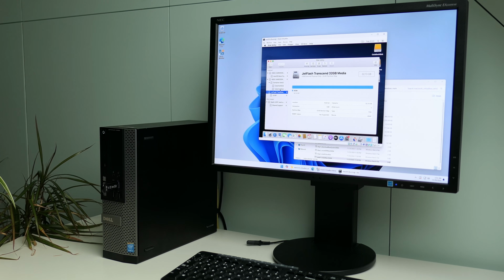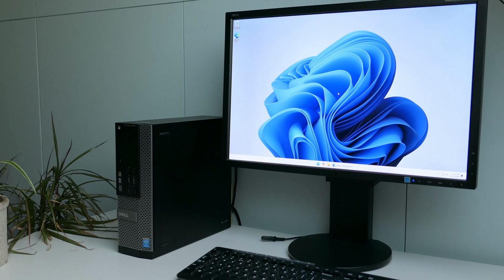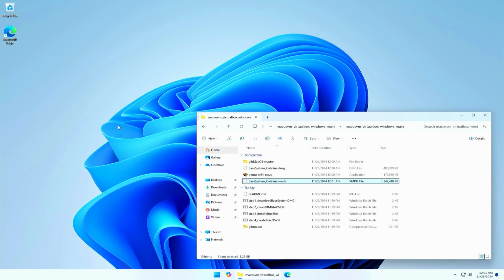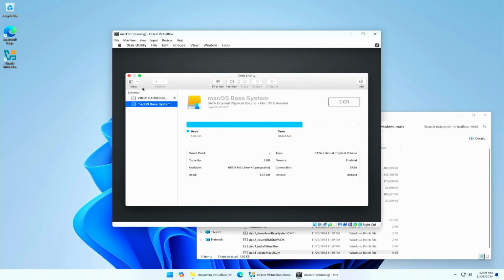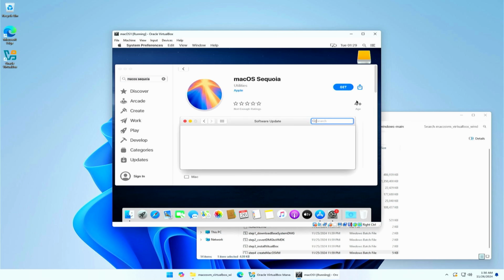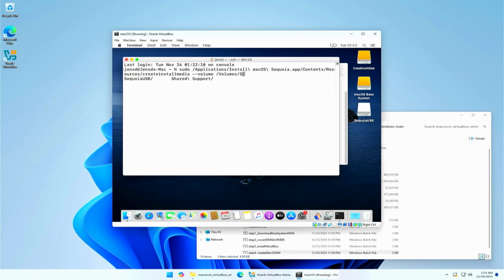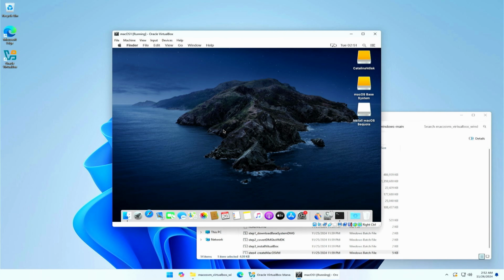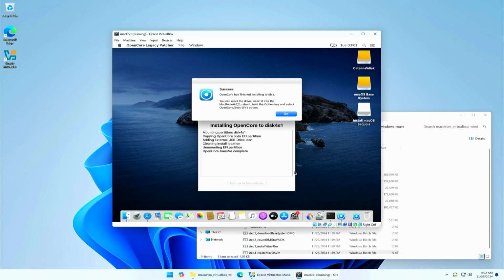Create bootable macOS USB installation media from Windows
In this video, I will explain how to create a bootable USB drive for installation or recovery of macOS from a Windows machine. I will explain the process both for usage on a supported machine and on unsupported Apple hardware. The video covers creating this for macOS Sequoia but it should be the same for other releases like Monterey, Ventura or Sonoma.

Instead of directly creating the USB drive from Windows, we will first get a macOS Catalina VM running and use that to create the installation media. With this method, I'm avoiding both using paid tools like Transmac or UUByte, and using pre-created images.

Chapters:
00:00 - Introduction
01:32 - Approach and scripts
02:55 - Preparation
07:44 - Start macOS VM
11:08 - Download macOS installer
12:10 - Prepare USB drive
13:56 - Create bootable installer on USB
15:57 - Test on supported hardware
17:02 - Prepare for unsupported hardware
20:19 - Test on unsupported model